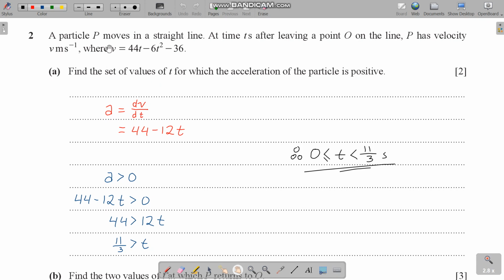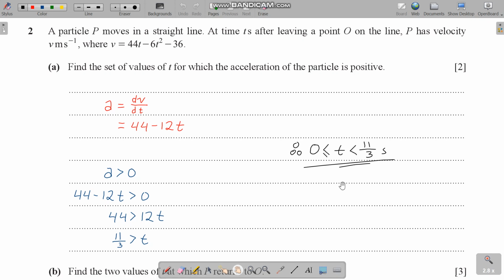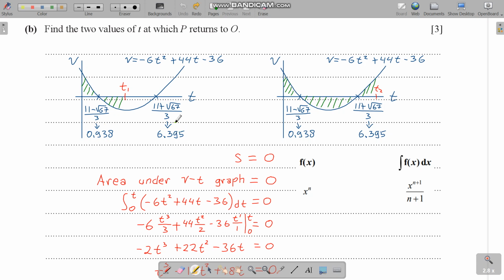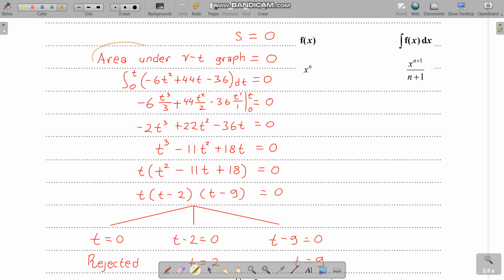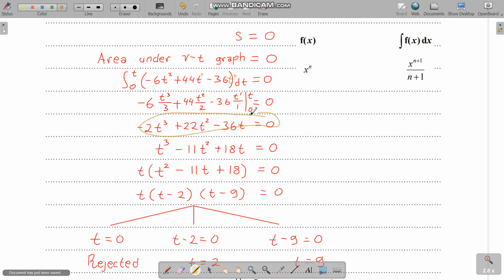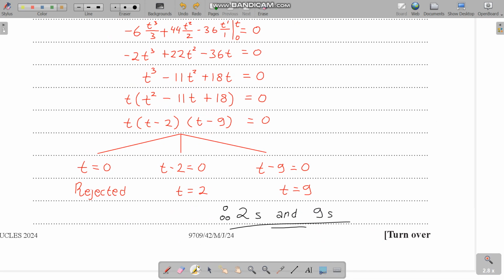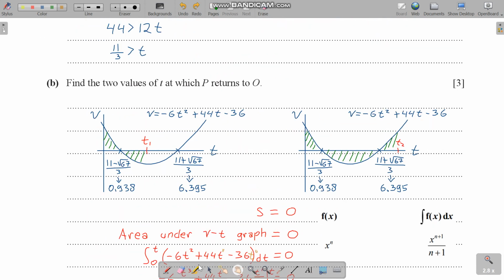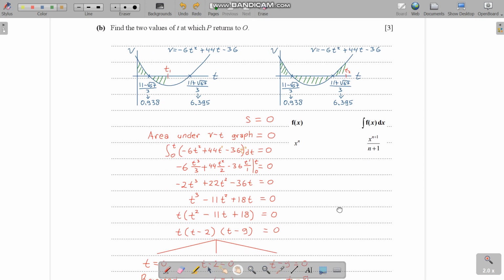9709_s24_qp_42 Q2a,b Topic 4.2 Kinematics A Level Mathematics